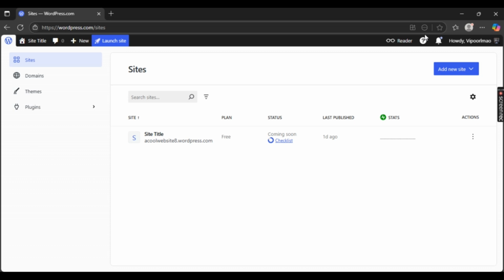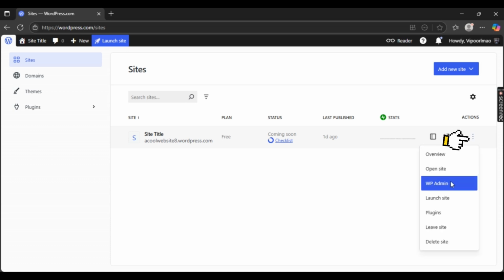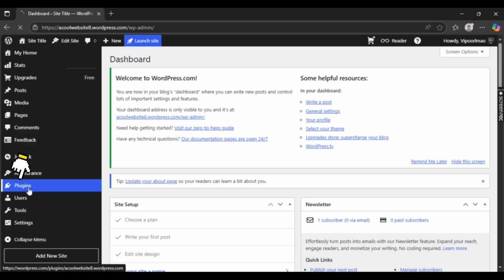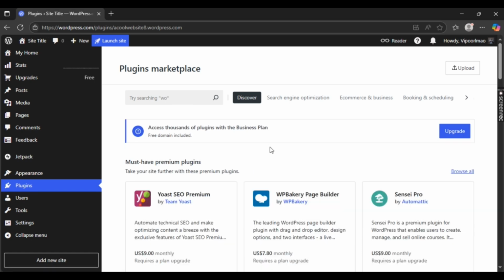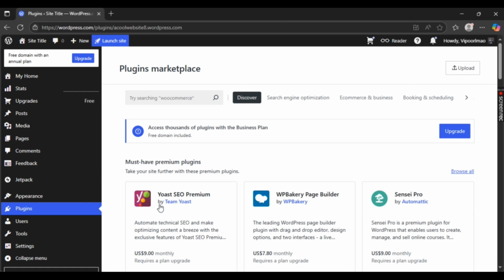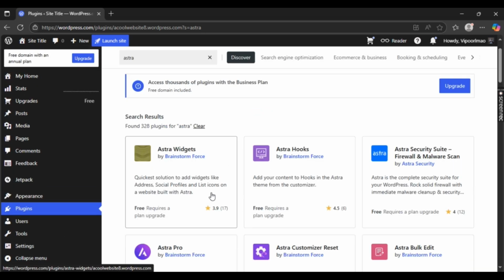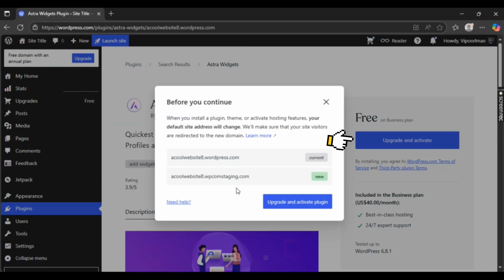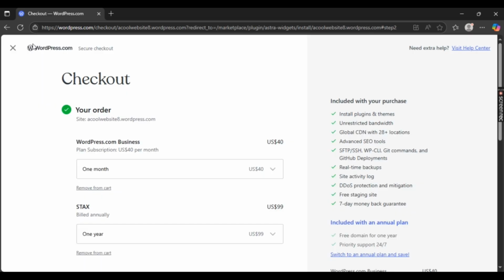How to Install Plugin in WordPress 2025?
Want to extend your website’s features? 🔌🚀 In this beginner-friendly tutorial, learn how to install a plugin in WordPress step-by-step. Whether you’re adding contact forms, SEO tools, or security features—plugins are the key to customizing your site in 2025! 🛠️🌐